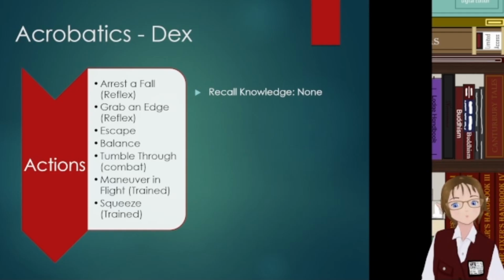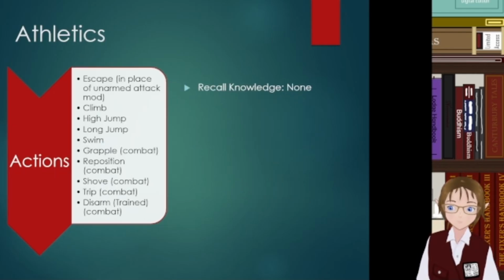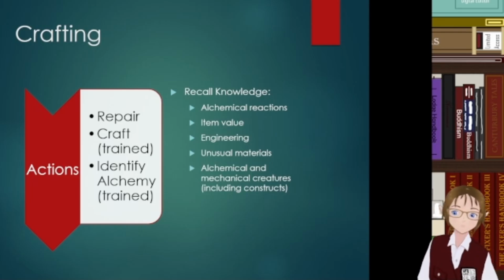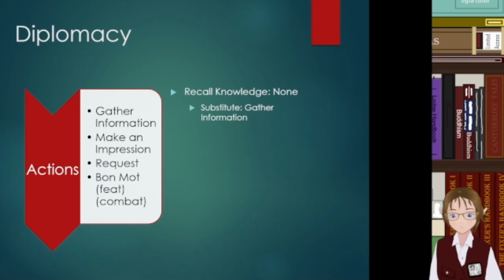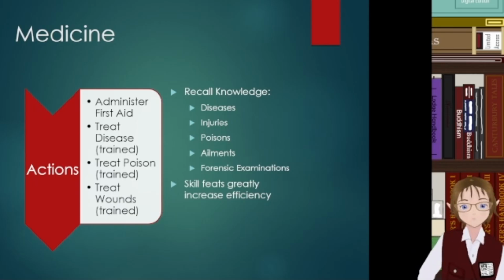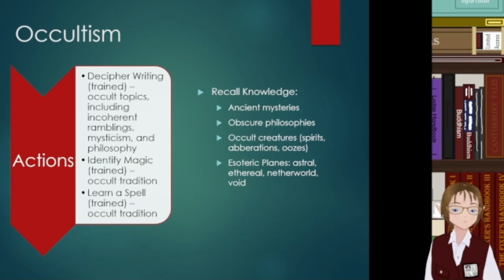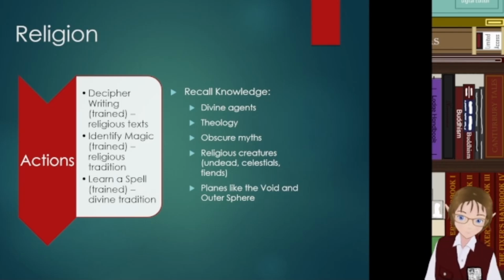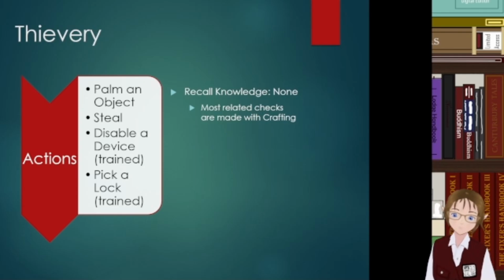Pathfinder 2e - Summarizing Every Skill in One Video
This video serves as the introduction to every skill in Pathfinder 2e, with quick summaries of each and things to keep in mind. This video also introduces my conception of Recall Knowledge Core, Secondary, and Teritary skills to aid in understanding what skills are best to take for broadest use, as well as what every party should have.